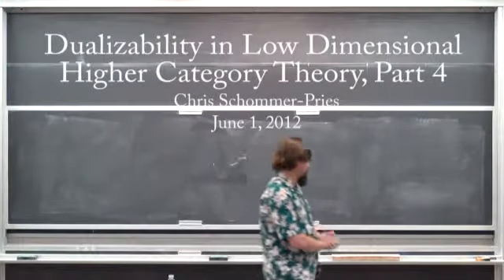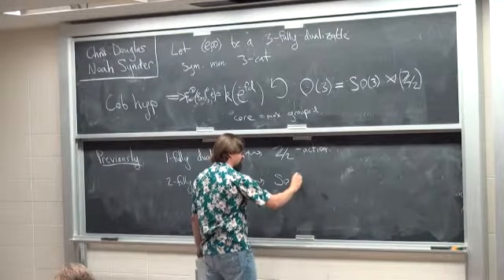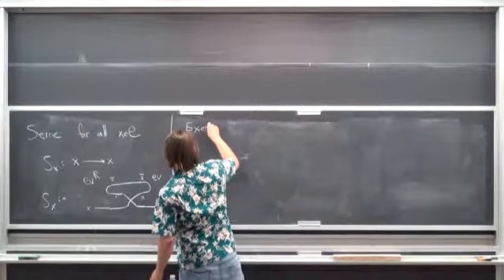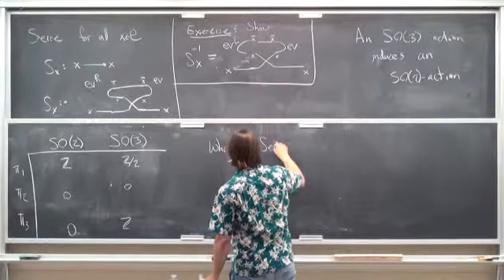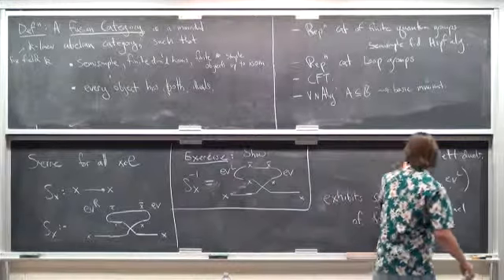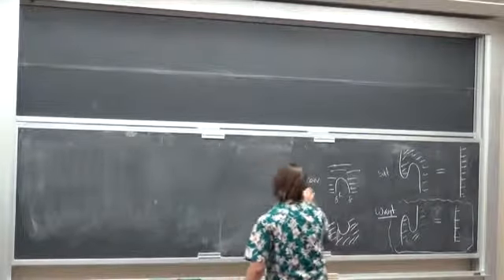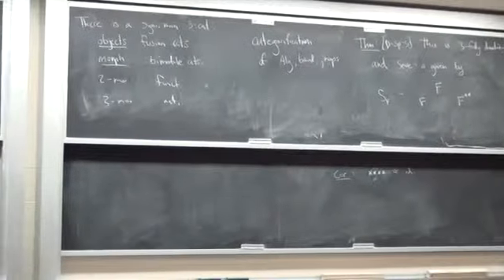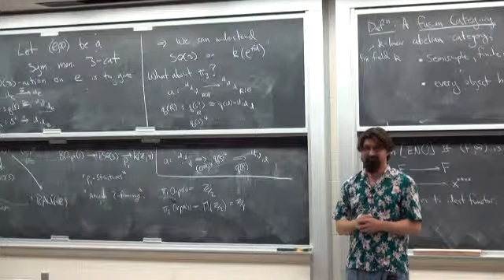Chris Schommer-Pries: Dualizability in Low Dimensional Higher Category Theory (Part 4)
Chris Schommer-Pries (Massachusetts Institute of Technology)
Abstract: The cobordism hypothesis establishes a powerful relationship between extended topological field theories taking values in a symmetric monoidal higher category and objects in that higher category with various kinds of duality.

In this setting an extended topological field theory is a higher categorical extension of the Atiyah-Segal axioms which allows for topological bordisms to be decomposed along submanifolds of arbitrary codimension. The principle example of this phenomenon asserts that for a given symmetric monoidal n-category C, the higher groupoid of "fully dualizable" objects in C is equivalent to the higher category of fully extended framed n-dimensional
field theories in C, i.e. those where each bordism is equipped with a tangential framing.

Since the bordism category has a natural action of the orthogonal group (acting by change of framing), such an equivalence induces a (homotopically coherent) O(n)-action of the groupoid of fully-dualizable objects.

Understanding this action is fundamental in applications of the cobordism hypothesis, as it provides a bridge to understanding extended topological field theories for bordisms equipped with a different tangential structure group.

This includes Spin, Oriented, and Unoriented field theories as well as many others. The groupoid of such field theories, say with structure group G, are obtained by starting with the groupoid of fully-dualizable objects and passing to the Ghomotopy
fixed points. Unfortunately the Hopkins-Lurie proof of the cobordism hypothesis is inductive, and the origin and nature of the induced O(n)-action on the groupoid of fully-dualizable objects remains largely mysterious and elusive.

Motivated by these considerations, we will explain the O(n)-action on the n-groupoid of fully-dualizable objects in a range of "low" category numbers (n less than or equal to three). In coming to grips with how a topological group can act on a higher category, we will touch upon the beautiful connections between modern homotopy theory and higher category theory. We hope to be as explicit as possible, and describe several concrete examples and applications along the way.